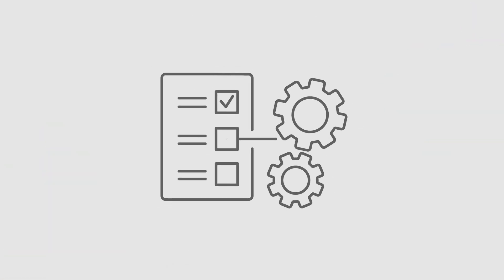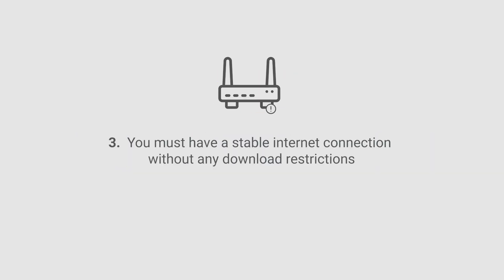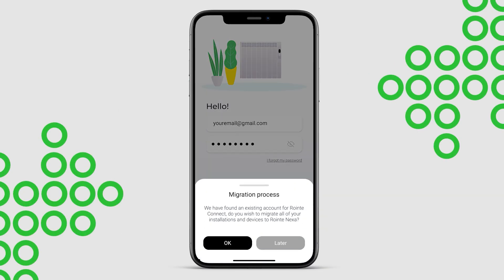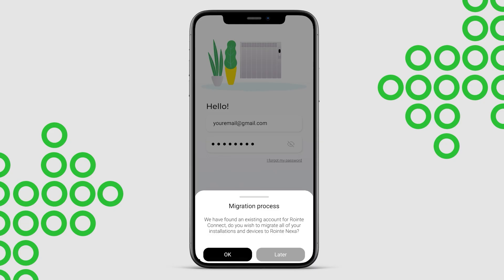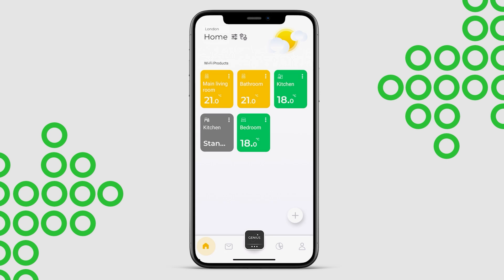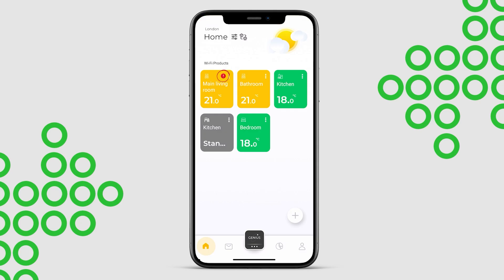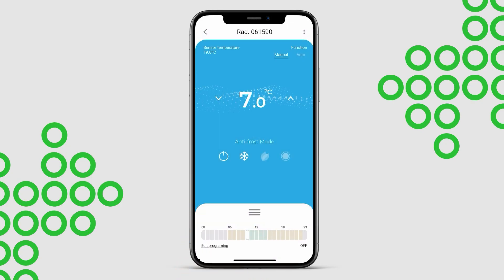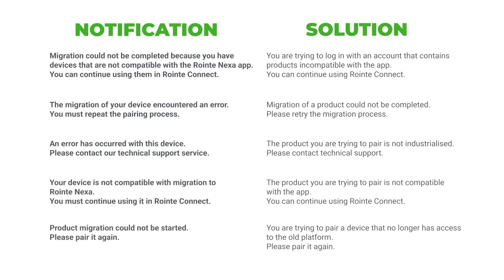Rointe Nexa App – Migration Process from Rointe Connect / Lite to Rointe Nexa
Moving from Rointe Lite or Connect? Find out how to move to Rointe Nexa, Rointe’s new smart heating app.
Follow the step-by-step process to successfully transfer your account and devices to the new platform.
✅ Fast and secure migration
✅ Keep your existing settings
✅ Improved and more intuitive app

📲 Upgrade to Rointe Nexa and manage your heating more efficiently.